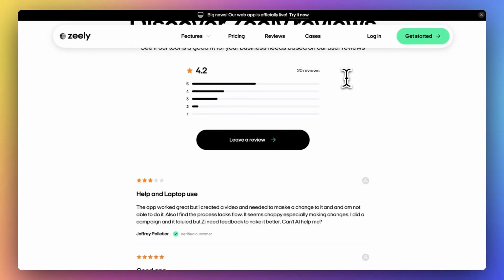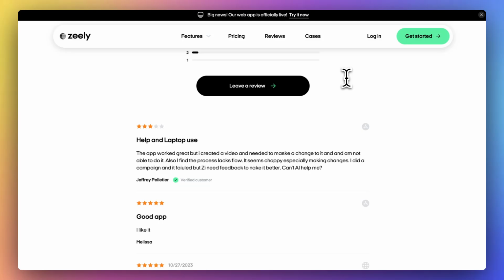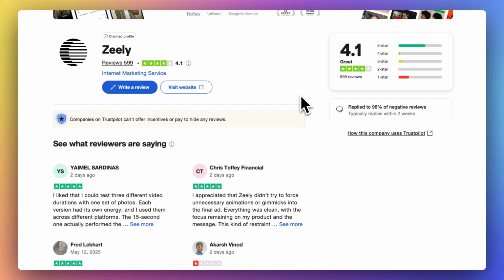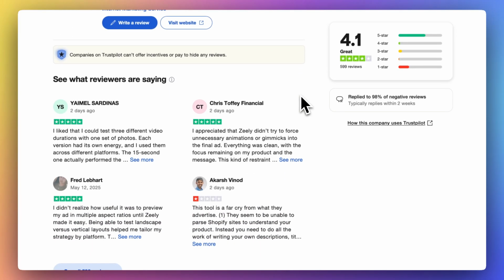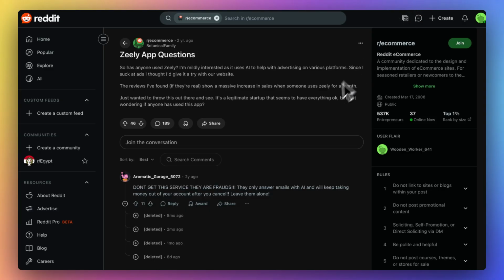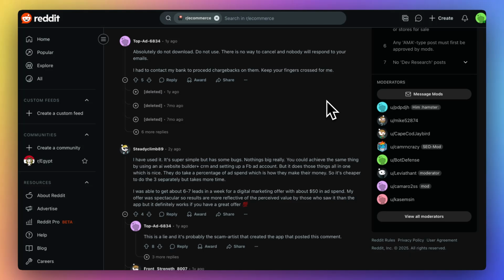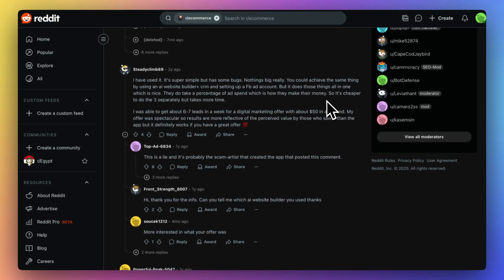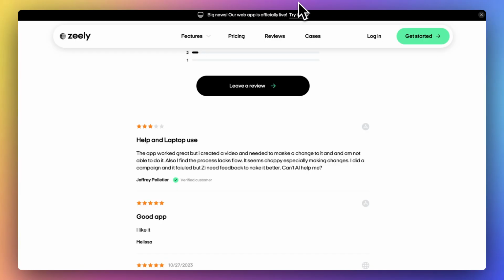ZEELY AI Honest Review - Worth it?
Zeely AI Review (2025) - Worth it?

Is the Zeely AI app really worth using in 2025? In this full review, we explore Zeely’s features, ease of use, pricing, and how effective it is for building AI-powered websites and business tools. Whether you're a small business owner, marketer, or entrepreneur, this video breaks down everything you need to know about Zeely—pros, cons, and how it compares to other AI website builders and automation tools on the market.